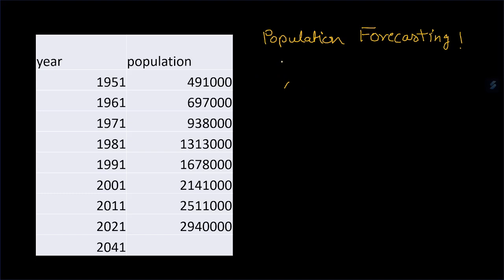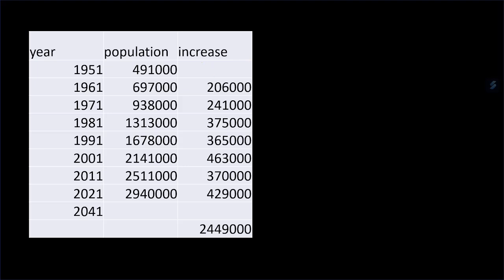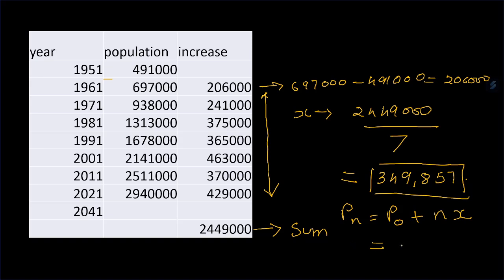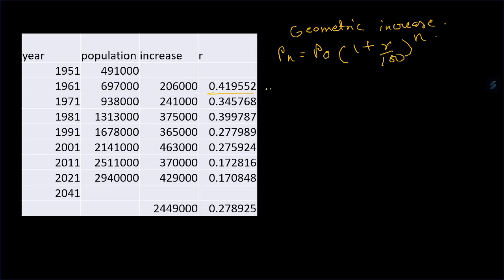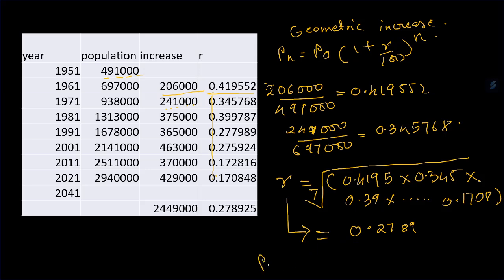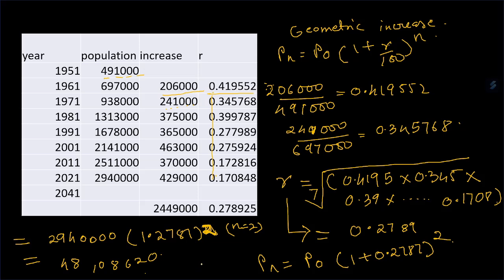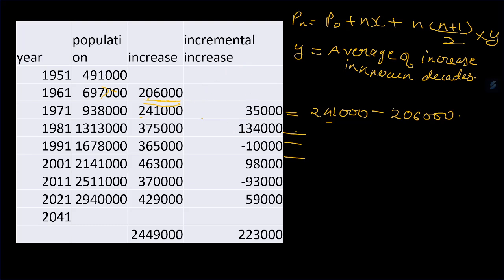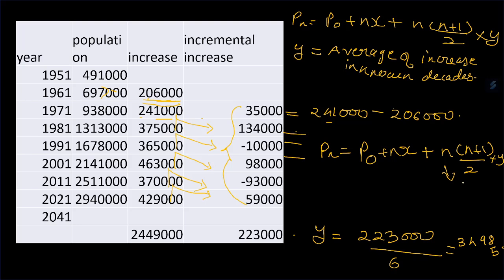learn Population Forecasting Model in 15 minutes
This is a tutorial to learn population forecasting using data science.
This video predicts population of Nagpur city in year 2041.
The population forecast is essential for planning public sector utilities like water distribution networks, central sewage treatment plants etc.